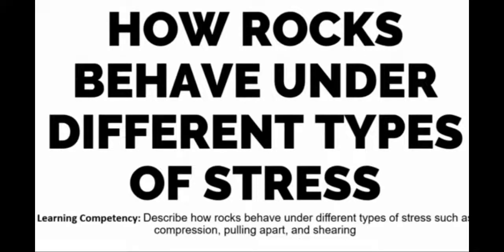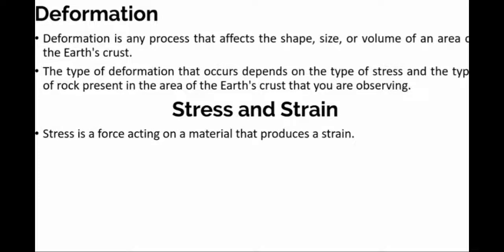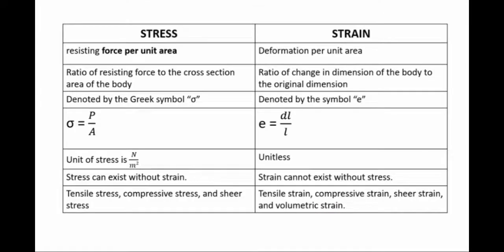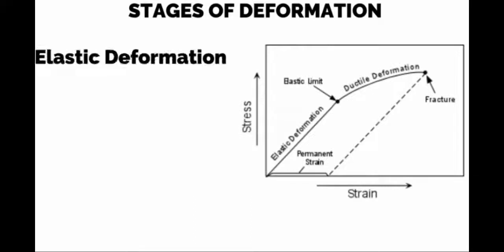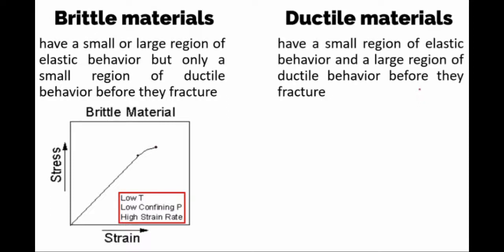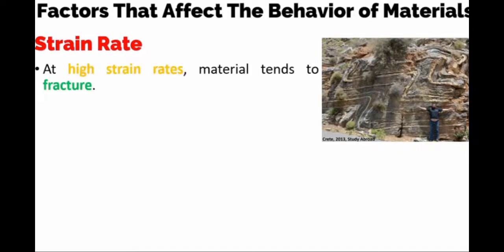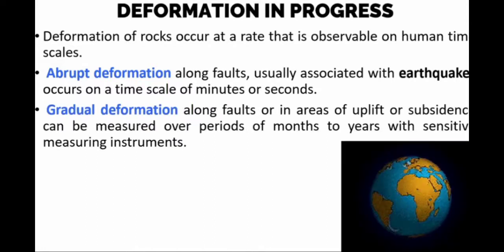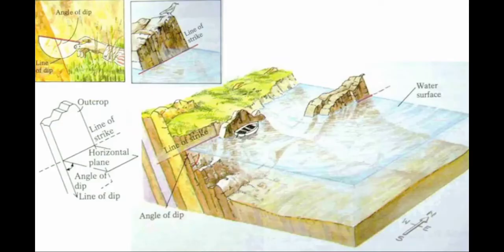earth and life